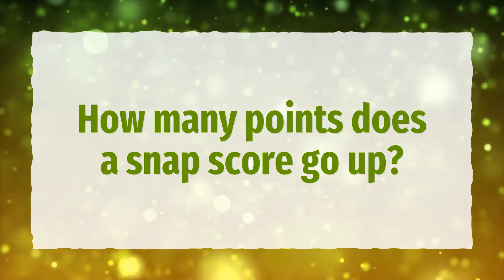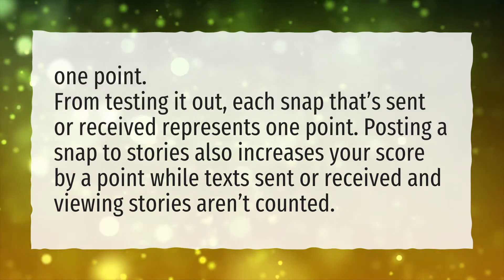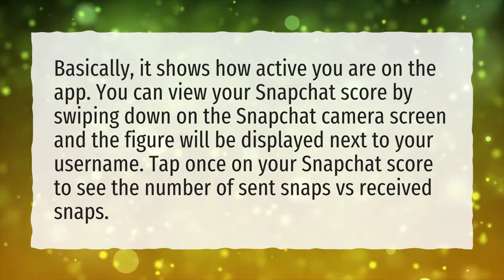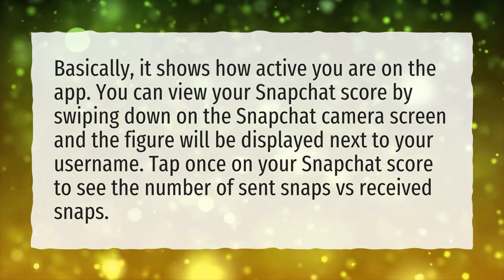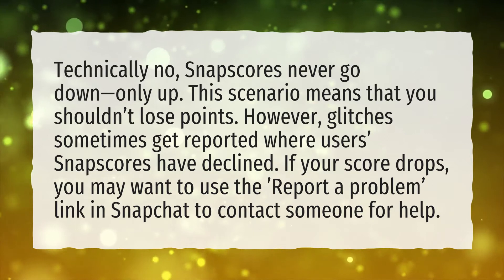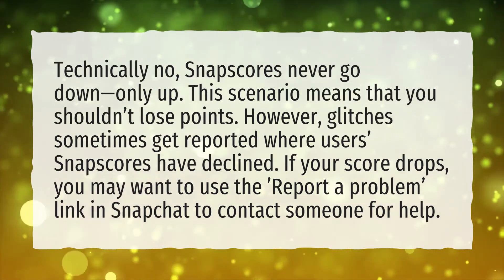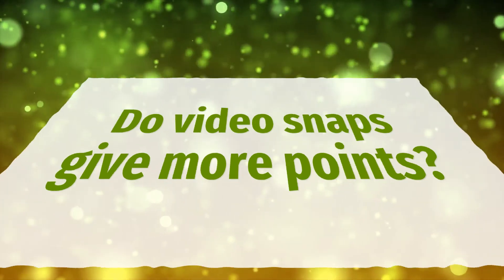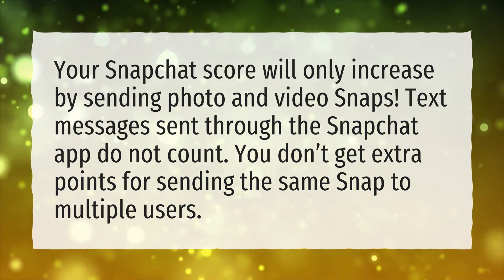How many points does a snap score go up?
More About What Is Snap Score • How many points does a snap score go up?